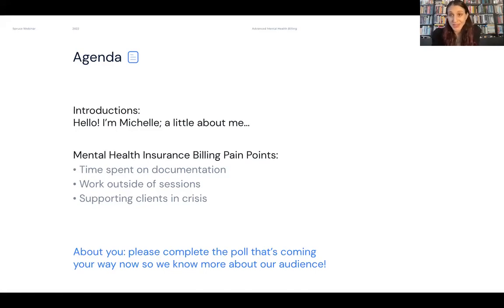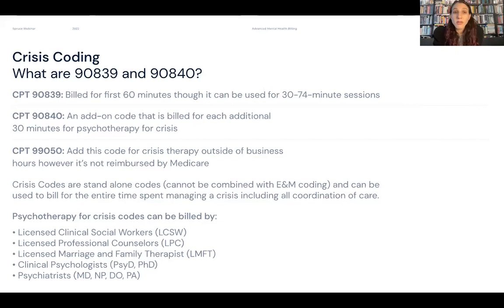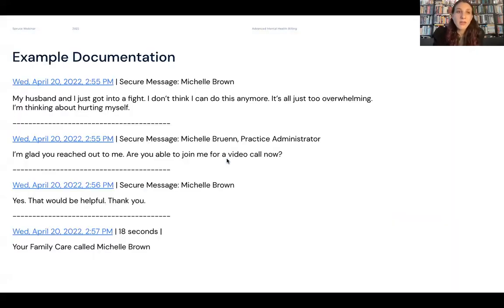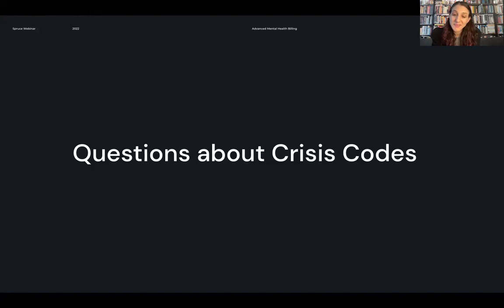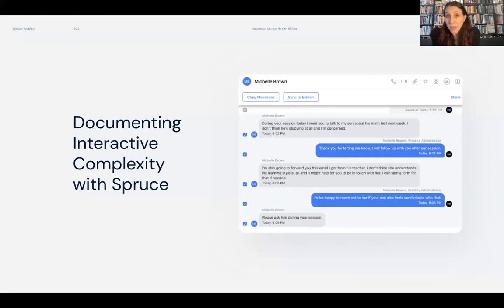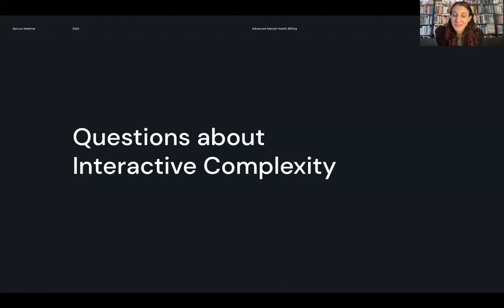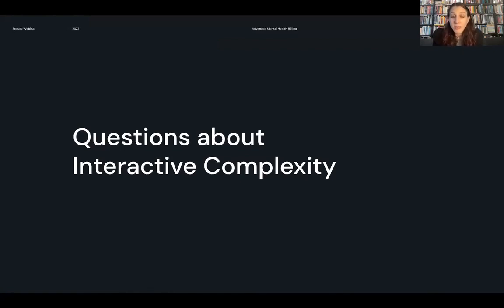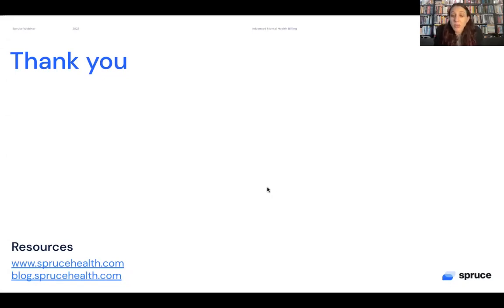Cracking the Code—Advanced Mental Health Billing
Tune in to Spruce's resident expert, Michelle Bruenn, to learn more about some of the often overlooked and lesser known billing codes that can be used to optimize monetization for your mental health practice. Documentation is key to using these codes correctly, and Spruce is the perfect tool to improve documentation without added work.

In a succinct webinar designed to deliver high-yield information, you’ll learn:

- Which CPT codes will bring more value to your billing system
- Advanced tips and tricks for the best mental-health billing practices
- How to leverage Spruce communication as a vital part of your clinical and billing documentation